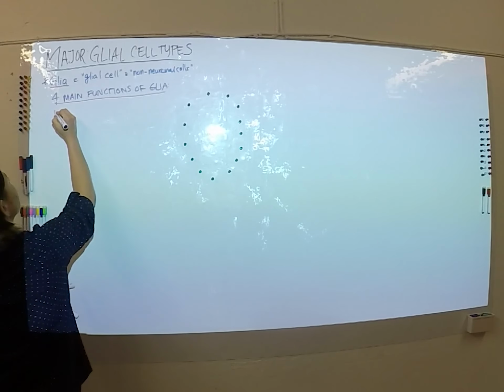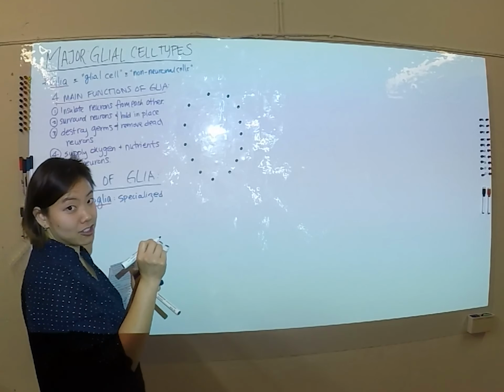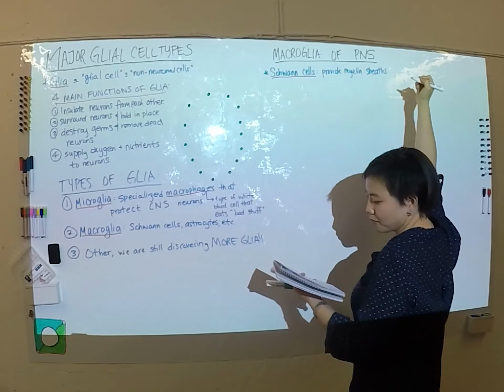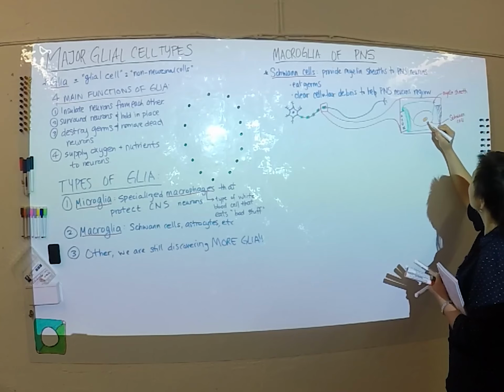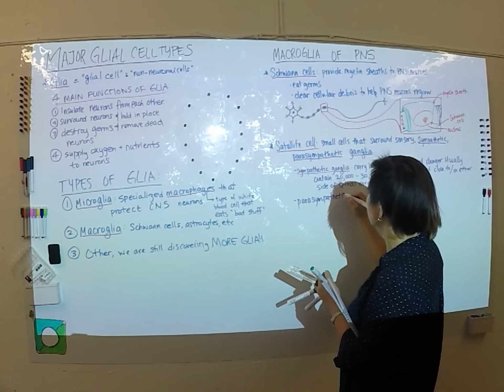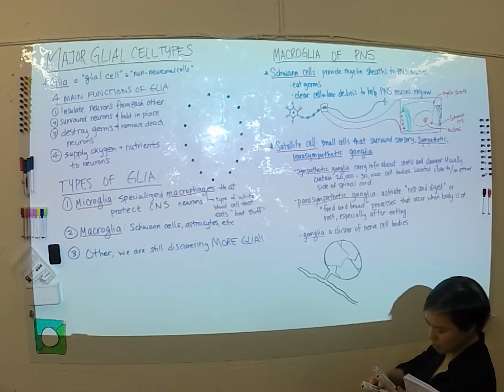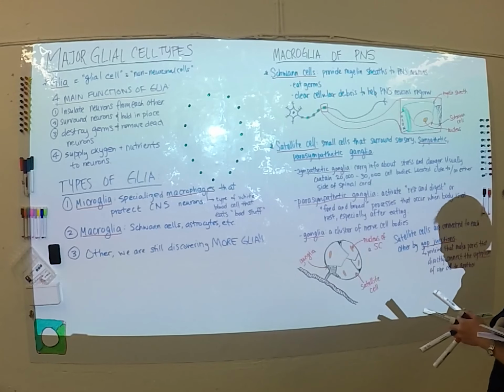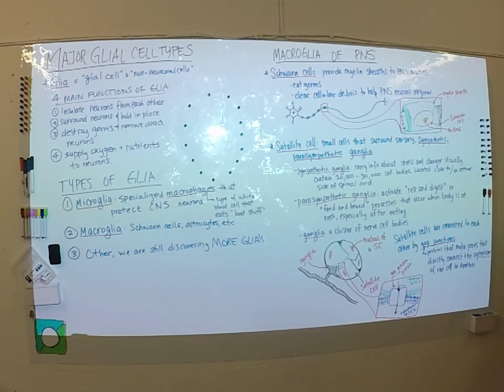03 Major Glial Cell Types part 1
Neurnautas 2021: Neuroanatomy Lectures